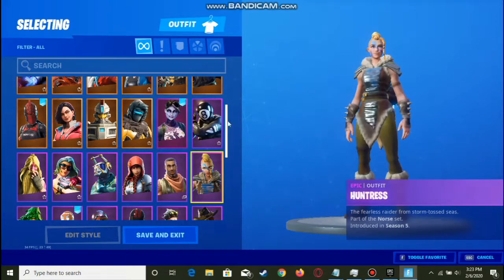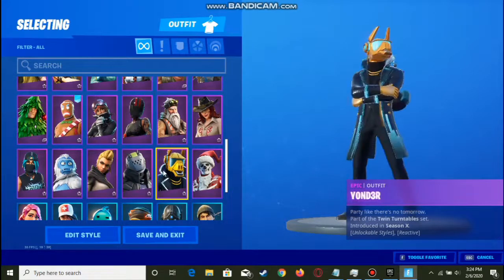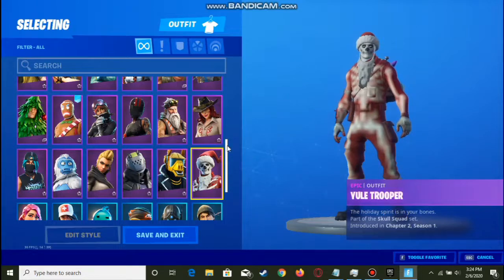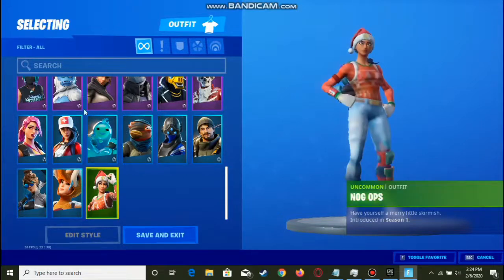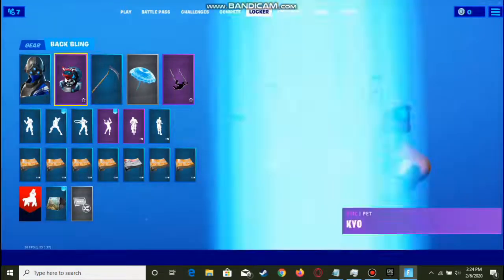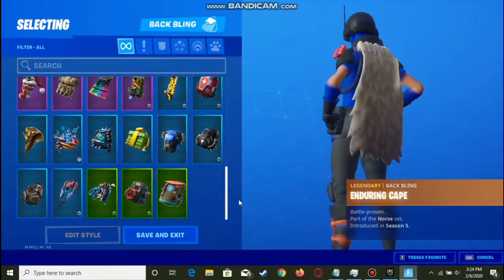My Fortnite Locker